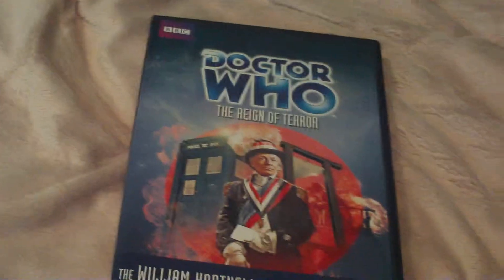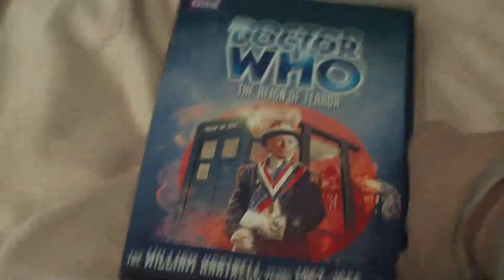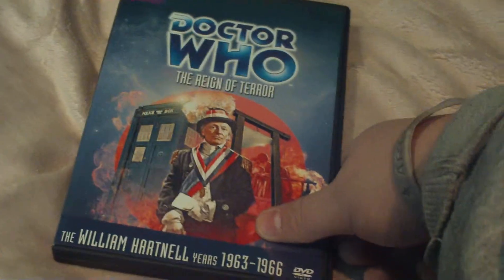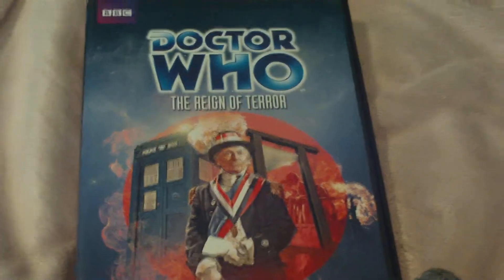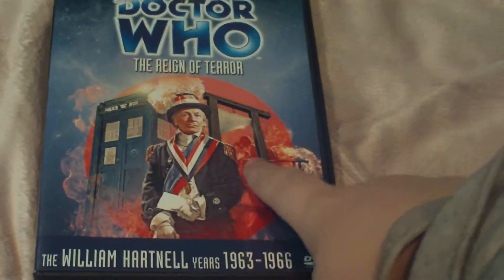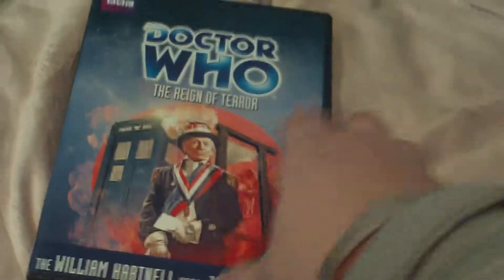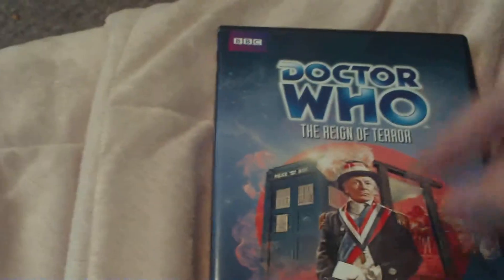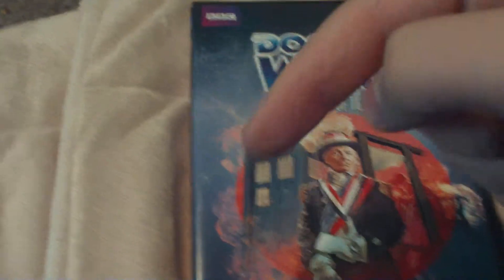Doctor Who (Story 8) The Reign of Terror DVD Unboxing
2052.) Another one for the collection.